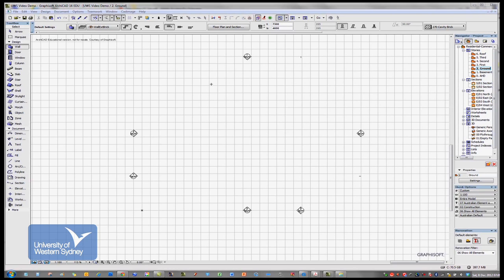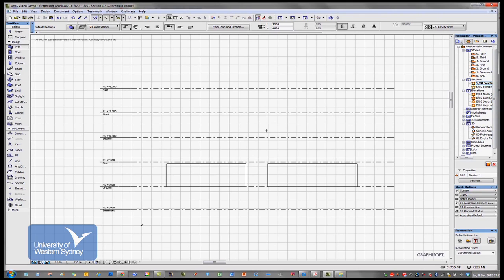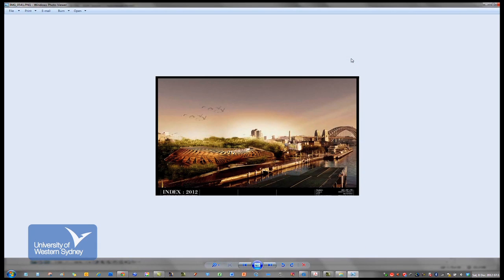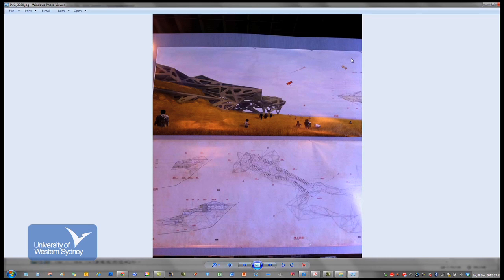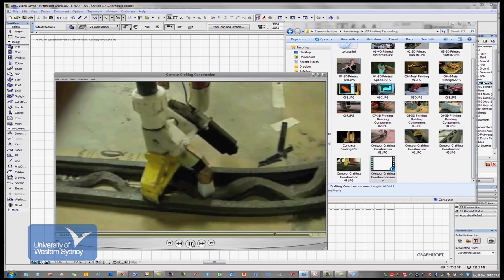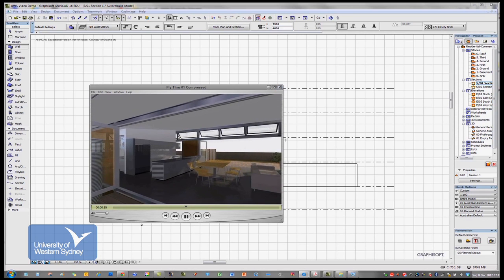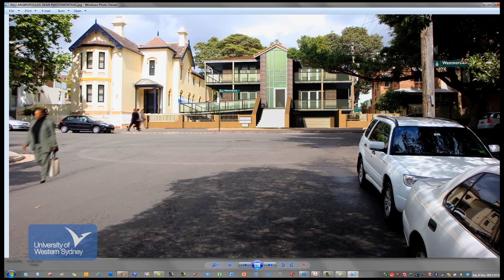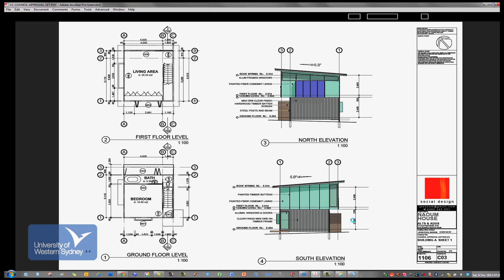ArchiCAD - Introduction to ArchiCAD [Video 1]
Topic: Introduction to ArchiCAD